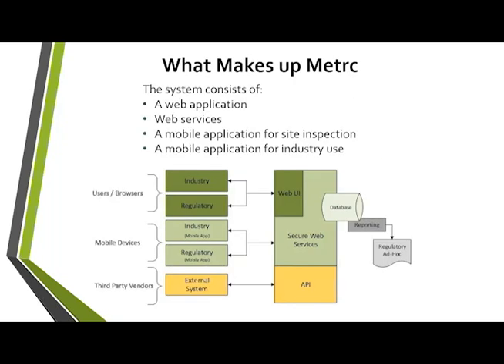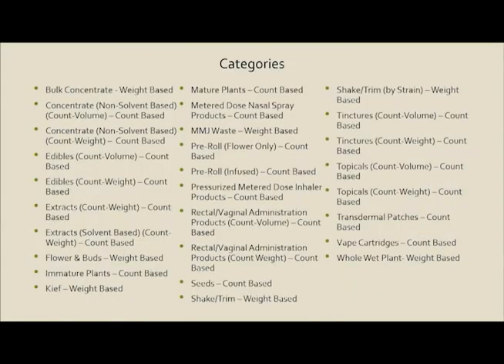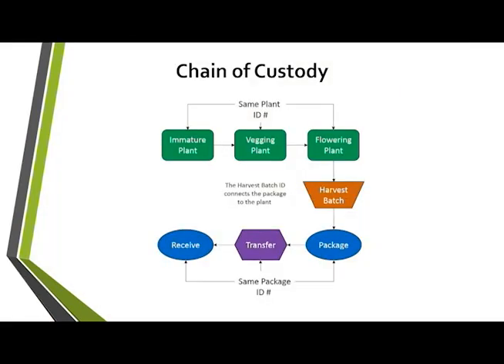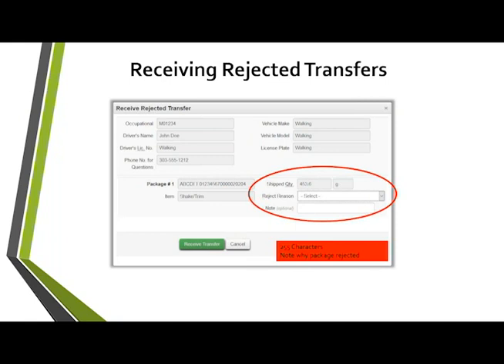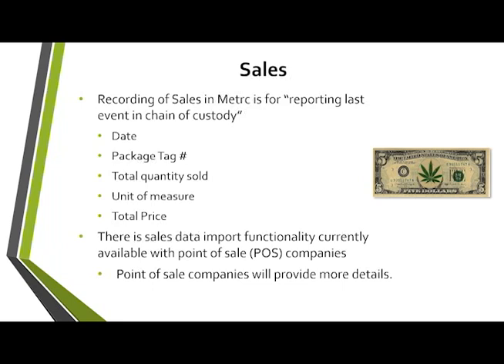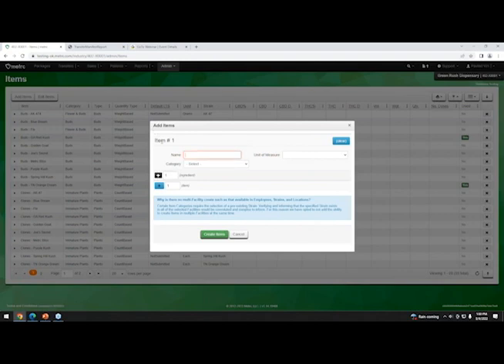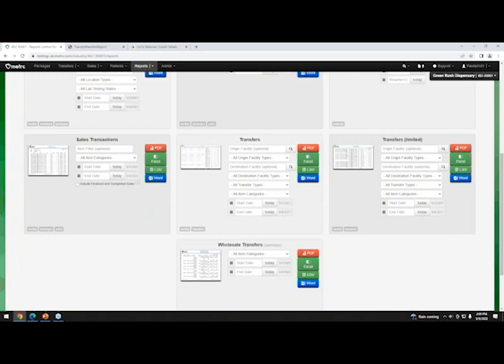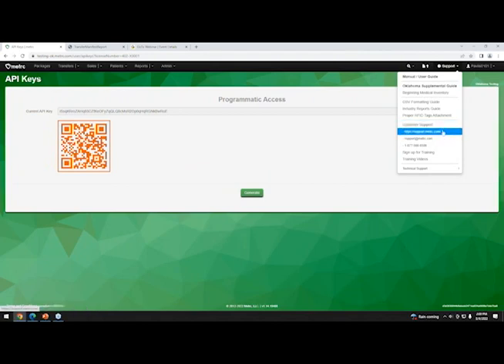OMMA and Metrc Educational Seminar for Dispensaries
OMMA and Metrc hosted educational seminars for dispensaries the week of May 2, 2022. This recording of a seminar for OMMA dispensary licensees will help dispensaries learn how to get started in Metrc. Find more information at omma.ok.gov.